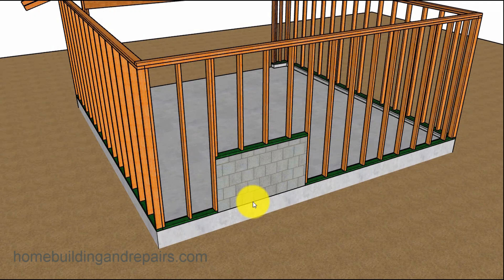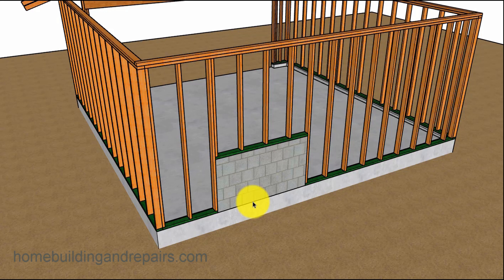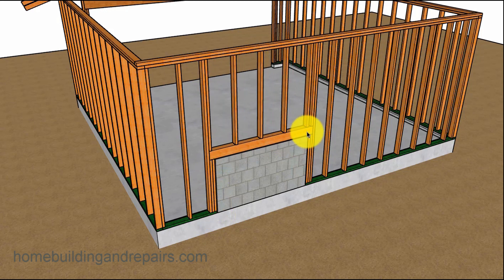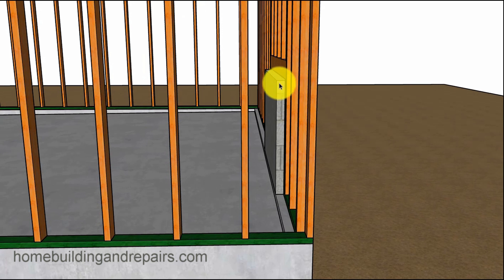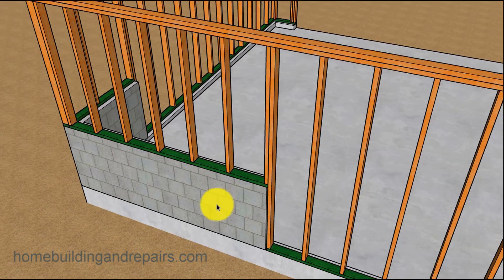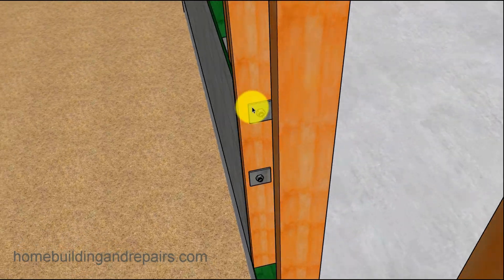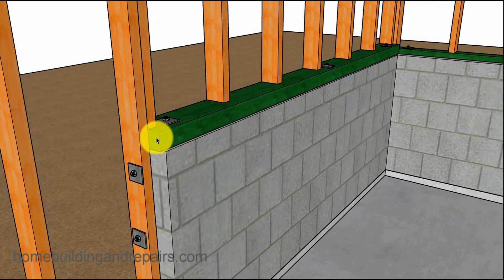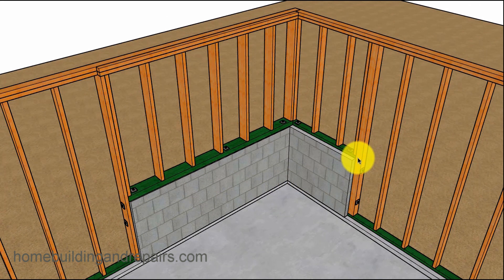Structural Reinforcement Ideas For Hinge Points In Masonry And Wood Wall Framing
Click on this link for more helpful videos and information about masonry, home remodeling and building repairs. Here's another video that will provide you with a few ways to structurally reinforce some type of short Masonary wall that might be left over from the builders before, for whatever reasons. Keep in mind that these are only ideas and local building authorities, contractors or engineers might need to be involved in your project or at the very least approve the construction methods.